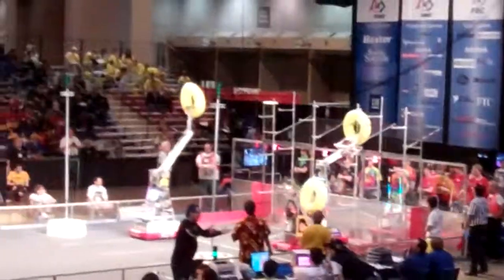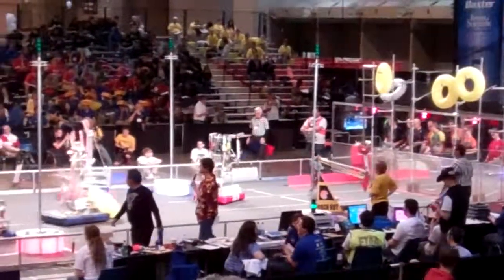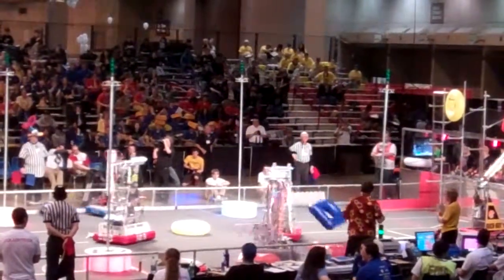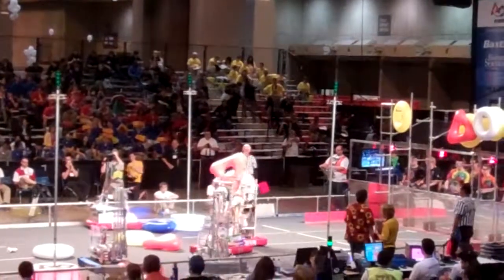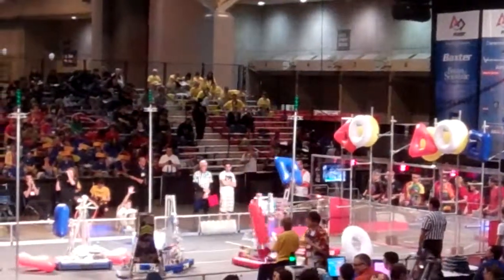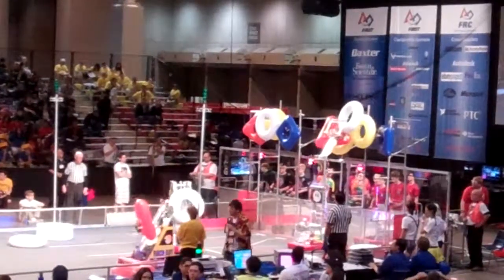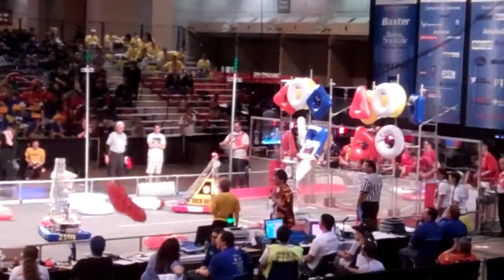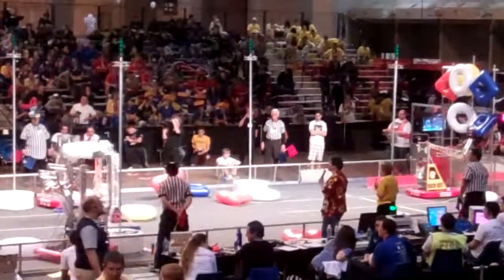Galileo 2011 - Q81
Galileo Qualification Match 81

138 - Red 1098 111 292
47 - Blue 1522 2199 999